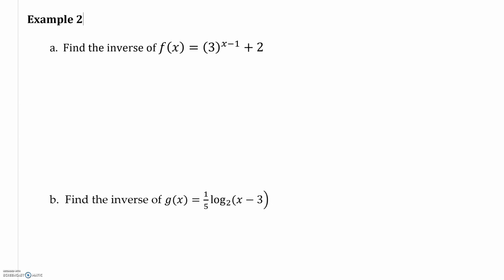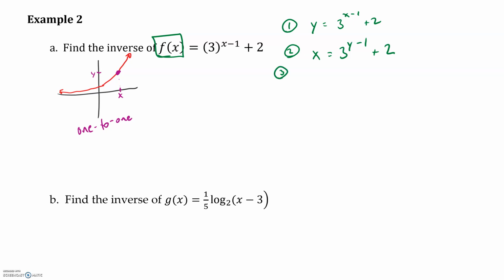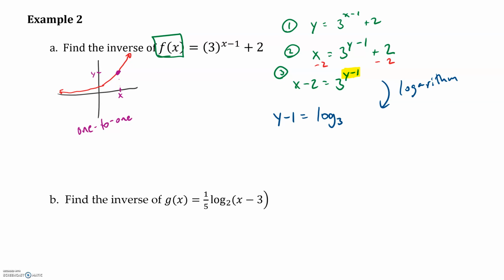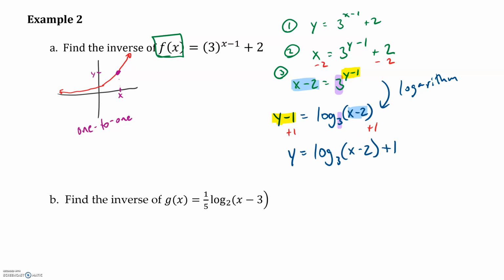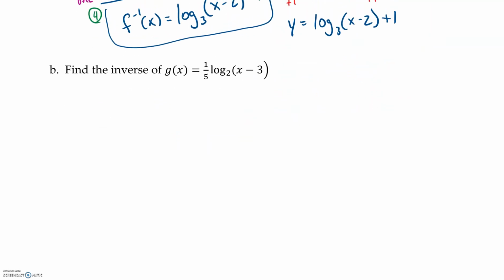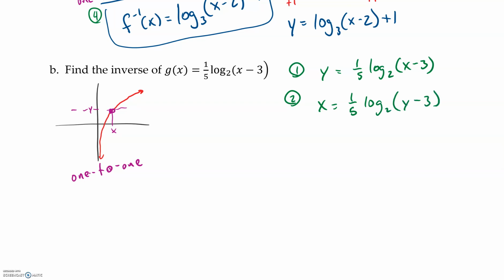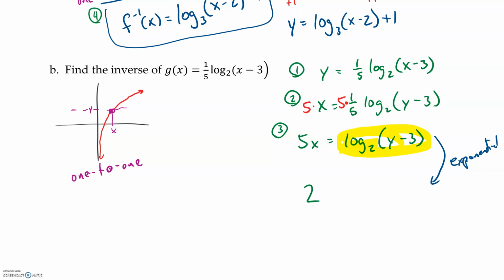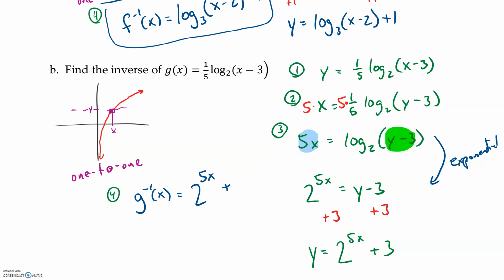Inverses of Exponential and Logarithmic Functions